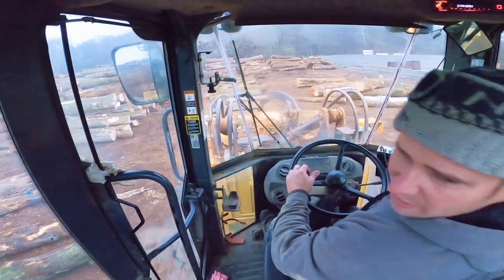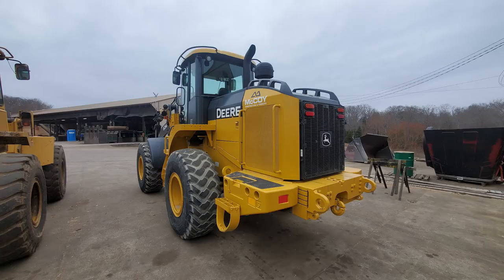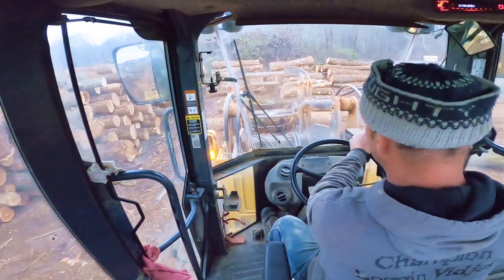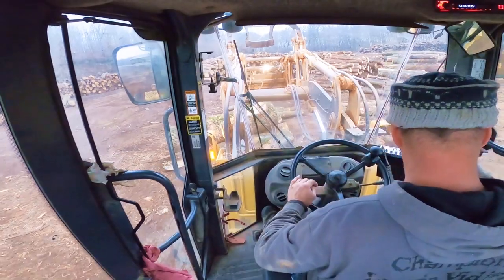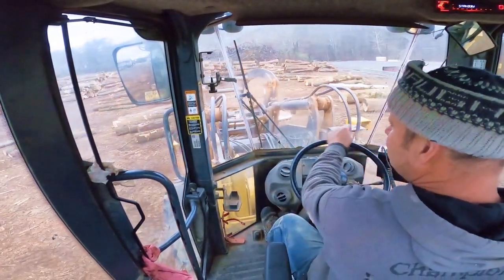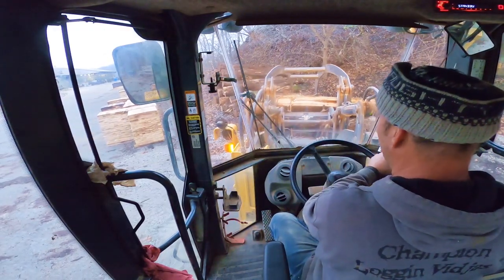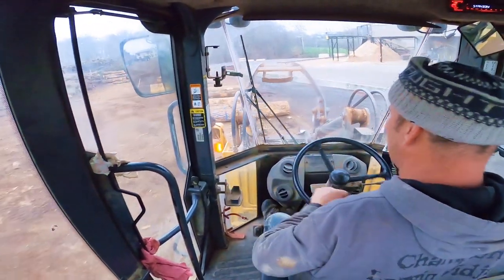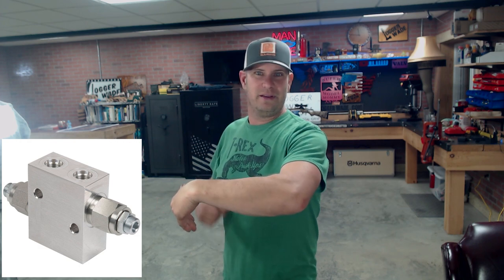John Deere 624k Sorting logs!!